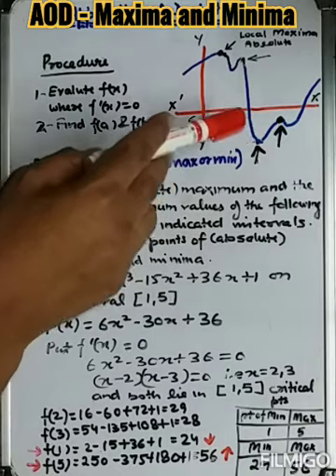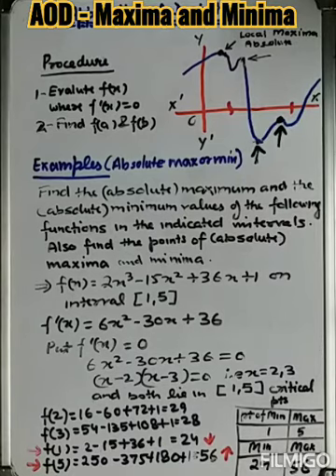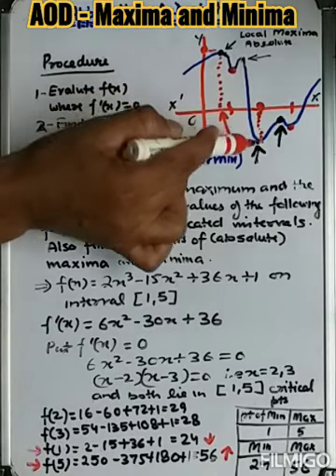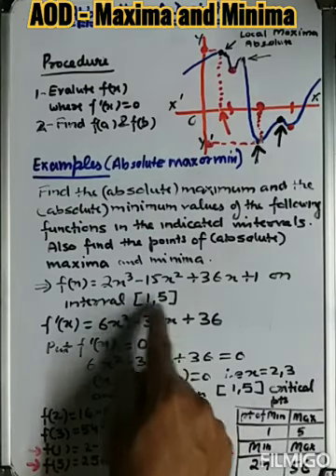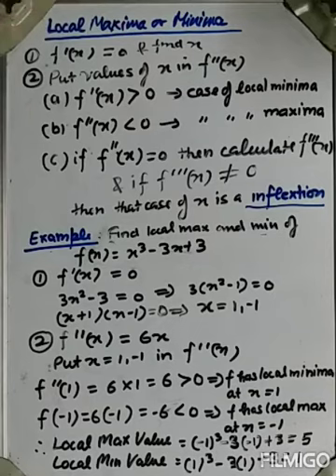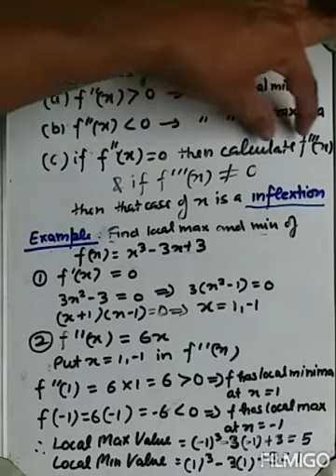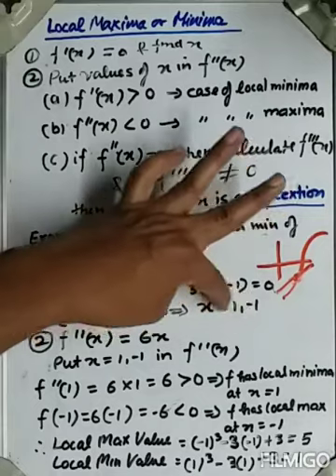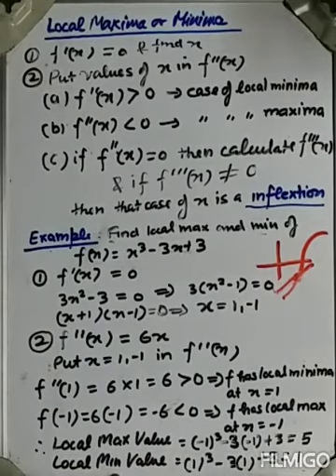Application of derivatives- Part 5